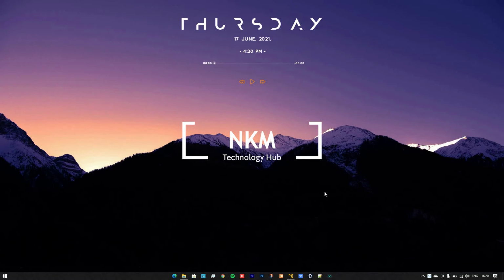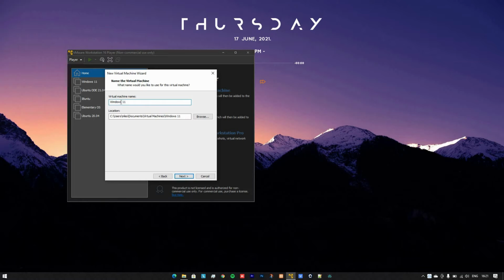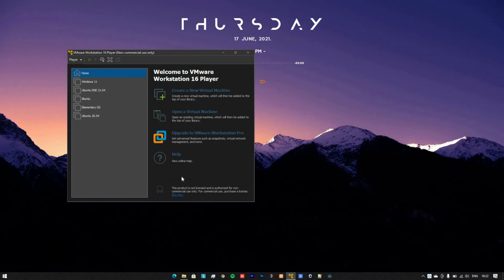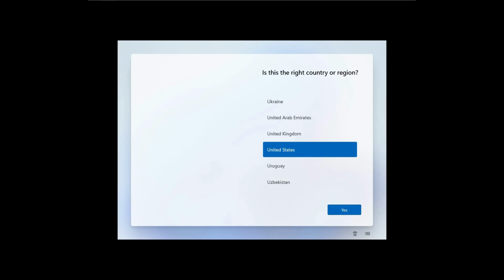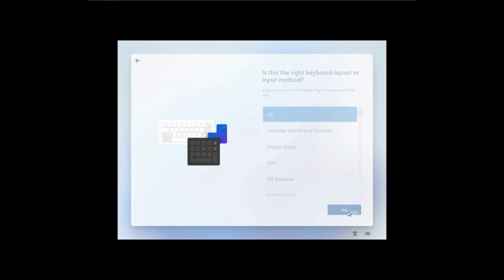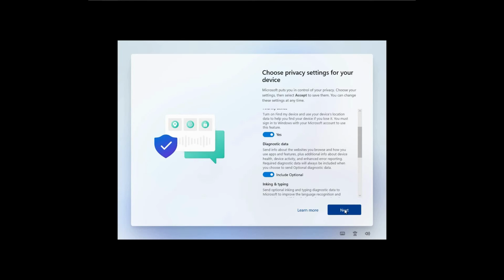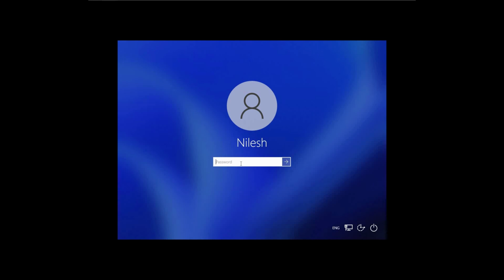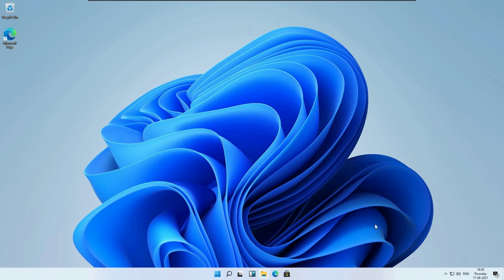How to Install Windows 11 ? Checkout this Video to Download and Install Windows 11 (Unbelievable)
Hi Guys, Today in this video I will show you how to Install Windows 11 in Laptop. I am installing Windows 11 in VMware but the steps are same to install Windows 11 in Virtual Box.

How to Download Windows 11 (Download from the link below)